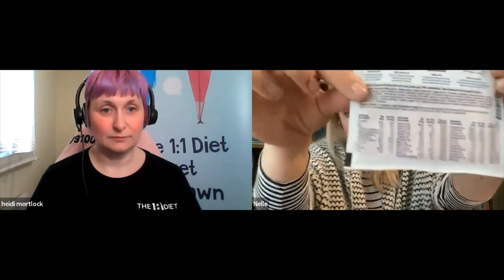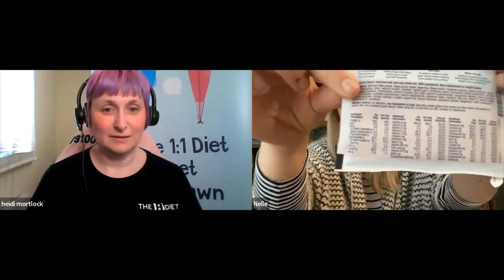All the products on The 1:1 Diet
This week we talk you through our whole range with tips on how to make the products, ways to keep it interesting, and how to get the most out of the diet.